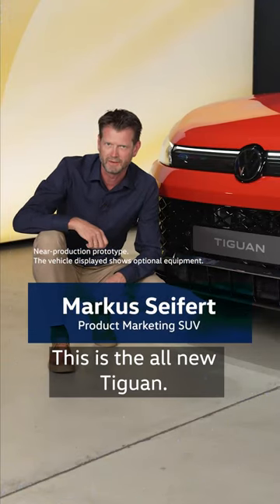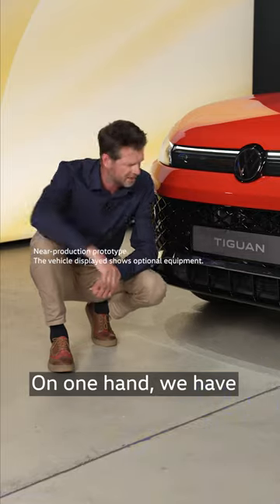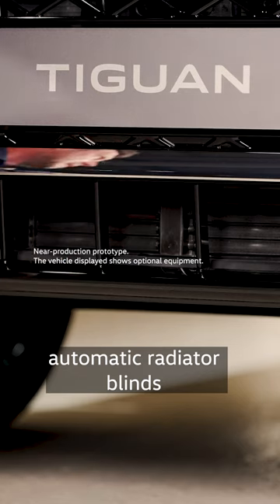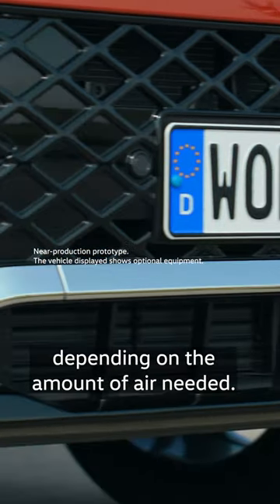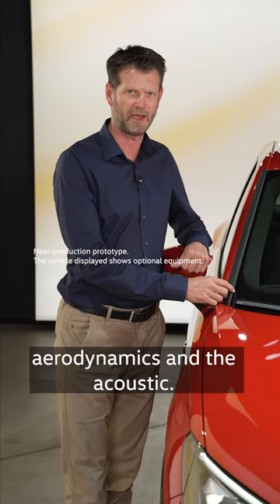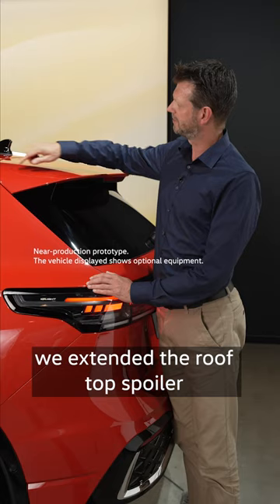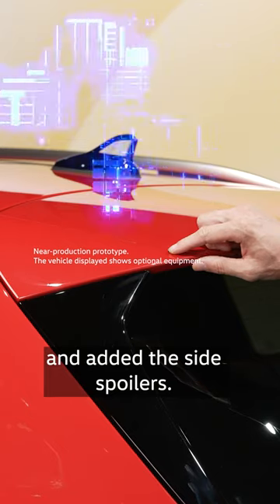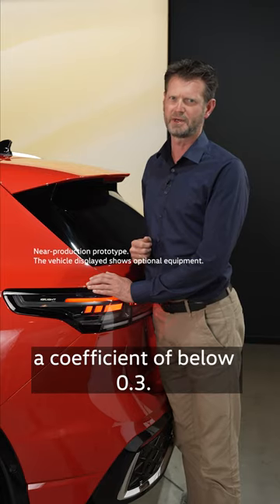Aerodynamics in the all-new VW Tiguan 😍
The all-new Tiguan is 15% more aerodynamic!
How we achieved that? Find out in our new expert chat!
You have questions about the Tiguan? Let us know!

*near-production prototype. The vehicle displayed show additional features